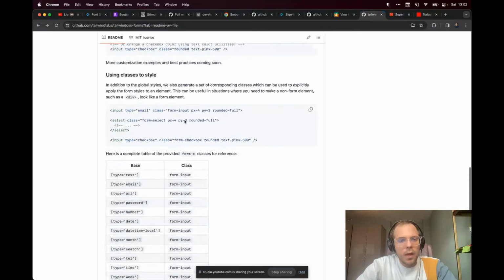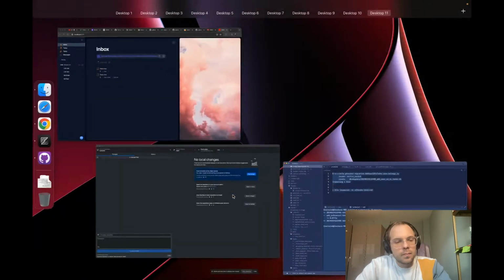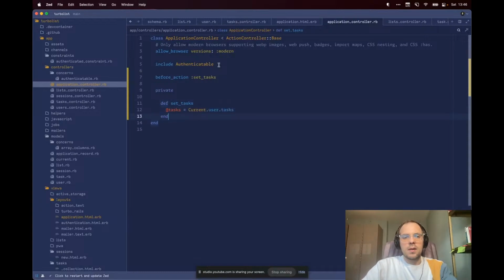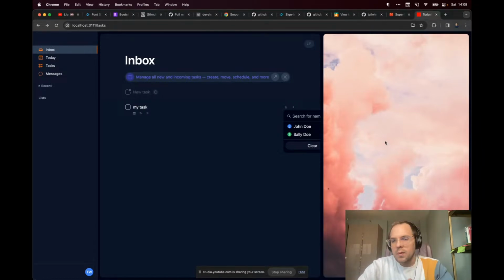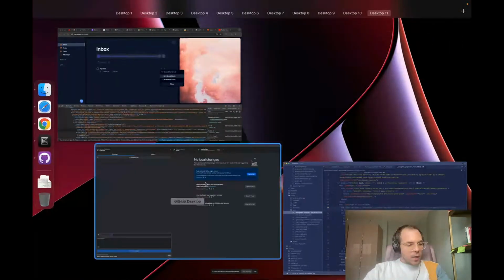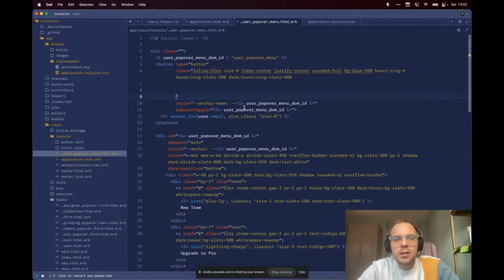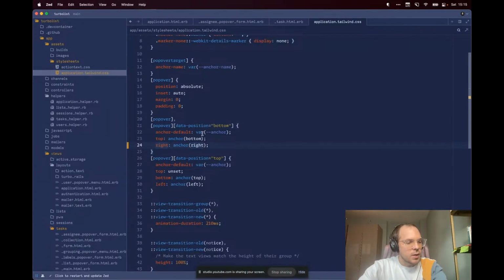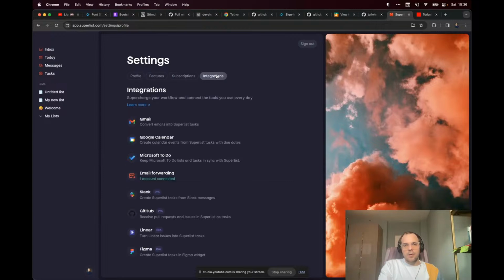Turbolist Rails build — part 10: Assignees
Now that we can authenticate Users, we need to connect those Users to our Tasks and Lists. Users can create a List, create a Task, and be the assignee for a Task.